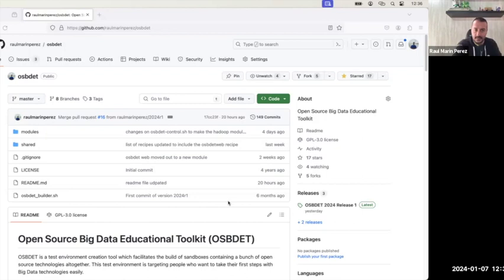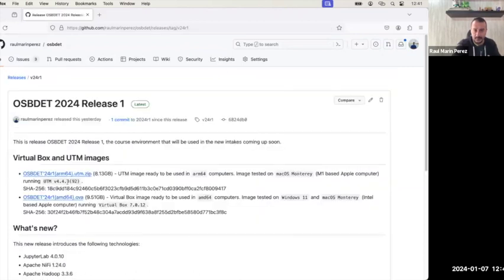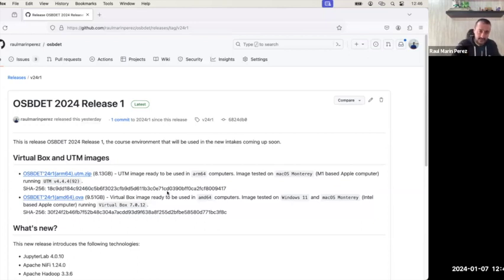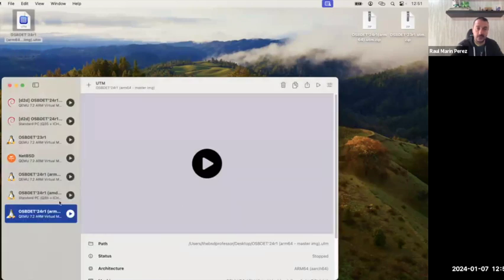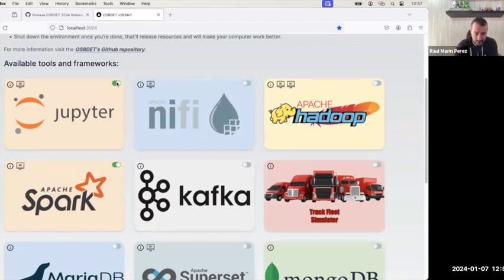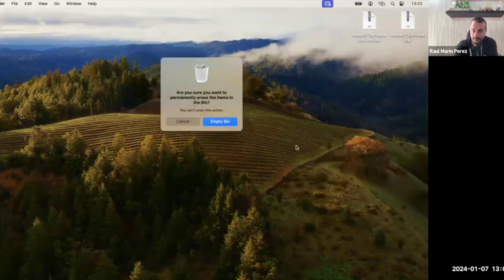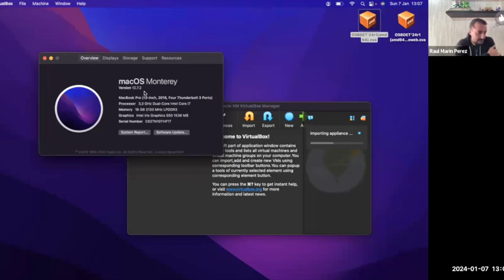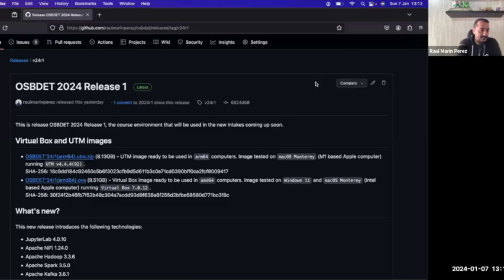OSBDET 2024 Release 1